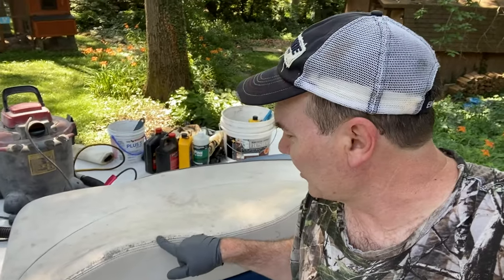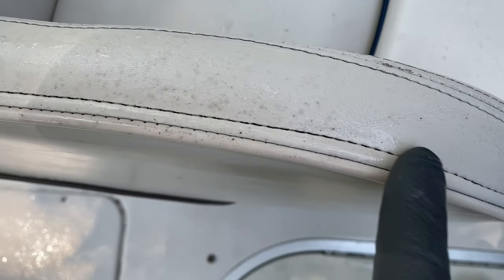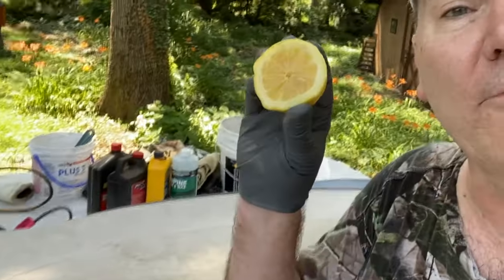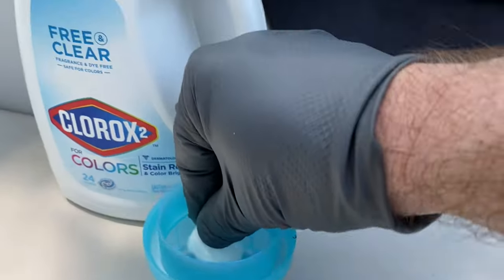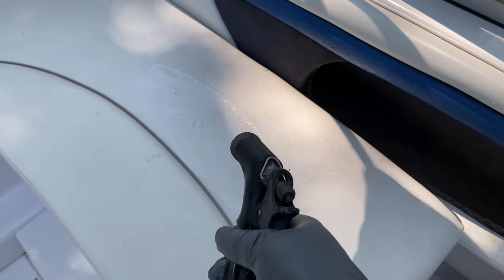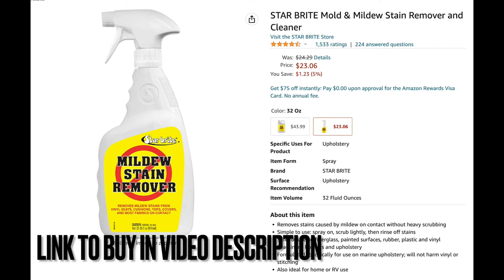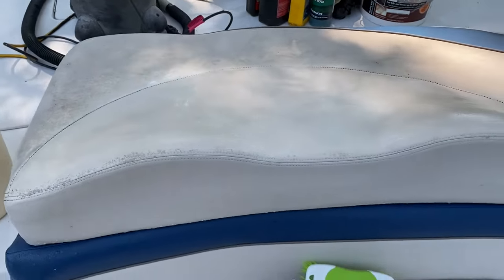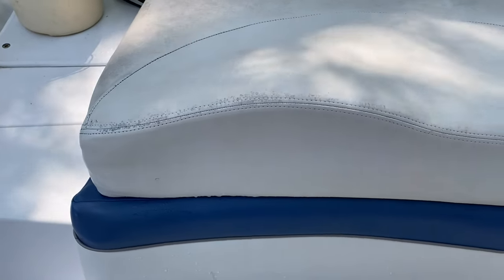Clean Boat Seats - Cleaning Mildew Stains On Vinyl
Need to clean your boat seats? What is the best boat seat cleaner? If you need to clean mildew stains from vinyl boat seats, there are lots of options and bad ideas. Cleaning stained marine vinyl seats in a boat can be very challenging. In this video I try several options to clean the stains on the vinyl upholstery in my boat. Mildew stains on boat seats are quite common and hard to clean.

What do you use for boat seat cleaning and have you found a product that removes all the mold and mildew stains from your boat seats?

Boat seats can be hard to keep clean, and old vinyl seats can get mold or mildew stains that are very hard to get out. Marine vinyl seats are durable, but when they get old and  start to show their age, are there cleaners that will bring them back to new? There are lots of dedicated cleaners on the market, but I also try several other household products first, because I often hear how well they work so I try them out to see for myself! Find out which of these work best to clean the seats of my boat. I have tried many products and items including lemons, vinegar, Dawn dish soap, OrPine cleaner, Clorox bleach, lemons, Bar Keepers Friend, and Star Brite Mildew Stain Remover.

You can buy StarBrite Mildew Stain Remover

00:00 Introduction
00:53 What I have tried in the past to clean my boat seats
01:24 Can you use lemons to clean mildew from vinyl seats?
02:01 Can I use bleach to clean my boat seats?
04:21 Can you use Oxalic Acid to clean boat seats?
06:01 Does Star Brite Mildew Stain Remover work to clean boat seats?
11:09 Conclusions